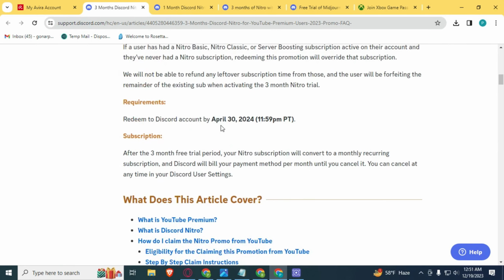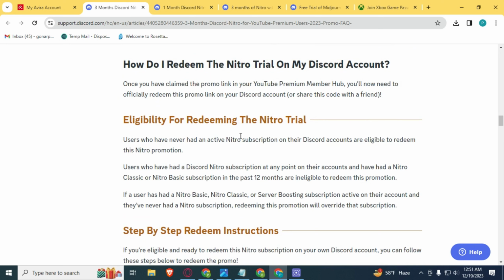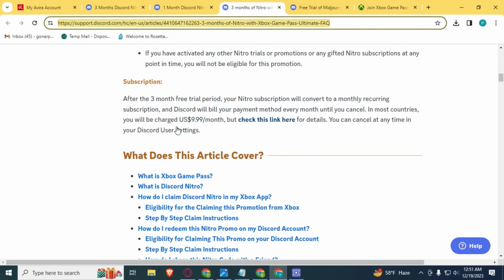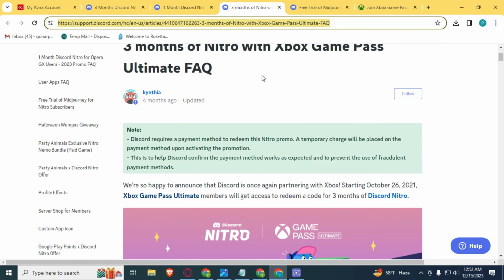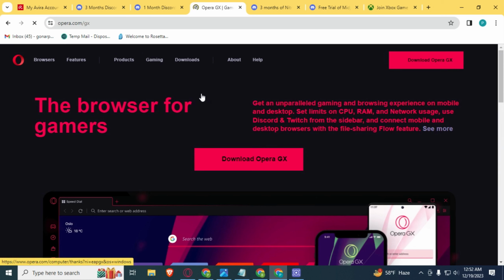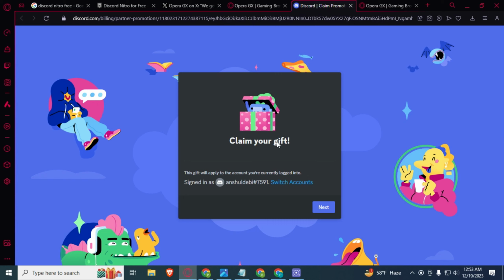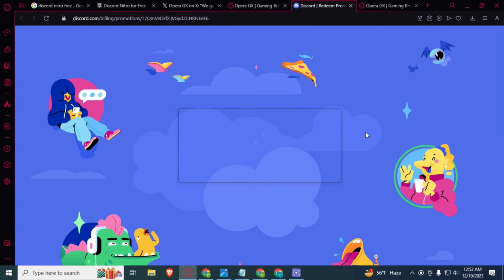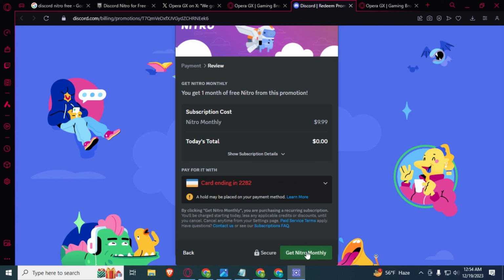How to Get Discord Nitro Features For Free 2024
In this video i share with you 4 different ways to get Discord Nitro In Free. Discord Nitro has some great premium perks like animated avatars, global custom emojis, bigger file uploads, and high-quality screen sharing.

In this guide, I show you multiple methods to unlock Discord Nitro features completely free in 2024. With these tricks, you can unlock and experience many of the same Discord Nitro features without paying anything. I'll even discuss the legalities so you can feel comfortable enhancing your Discord experience in 2024 the free way!